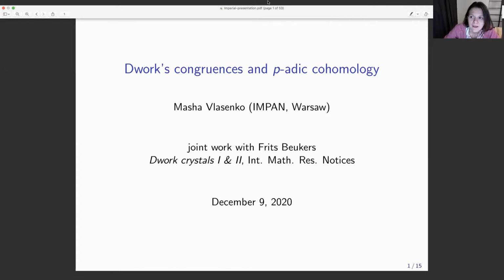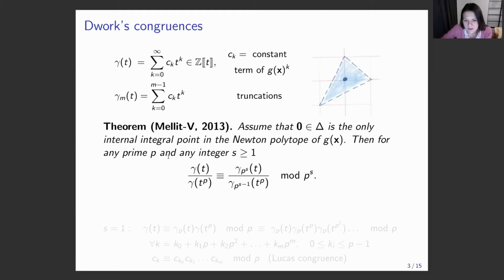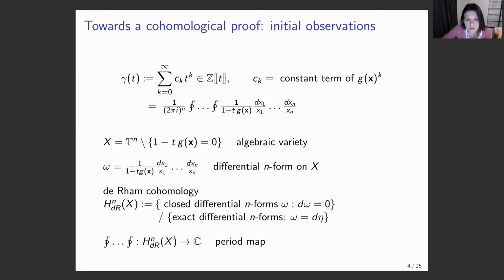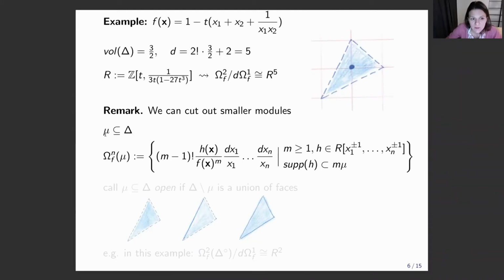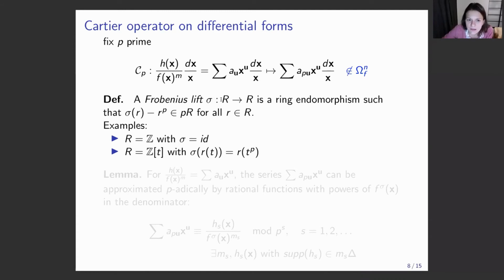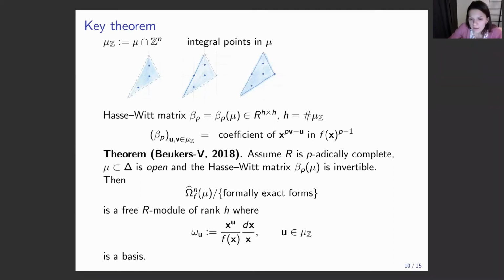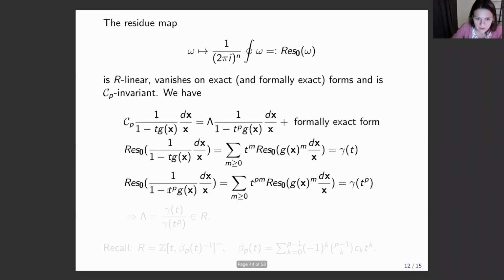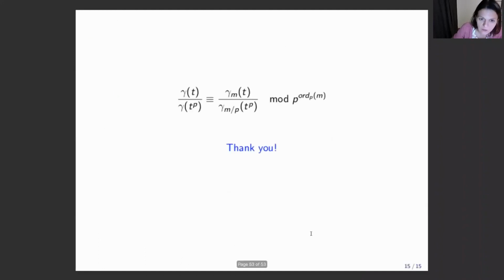M. Vlasenko - Dwork's congruences and p-adic cohomology